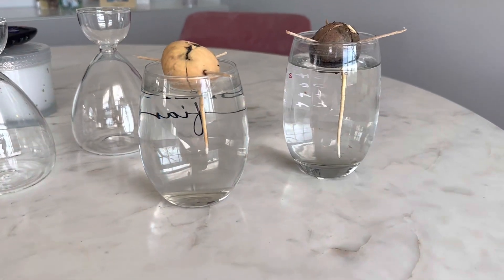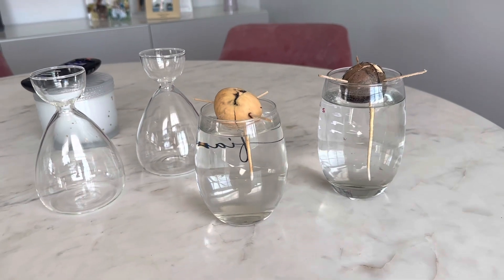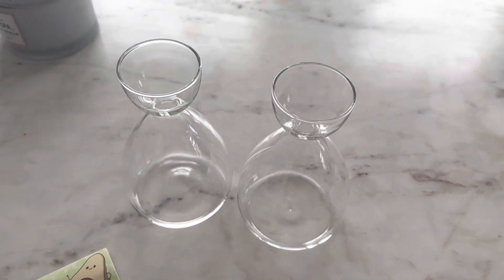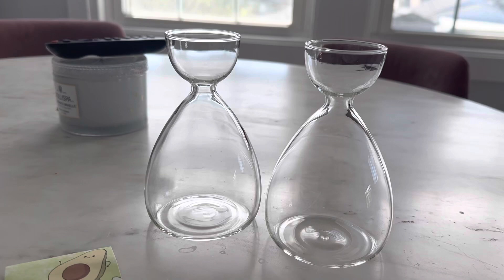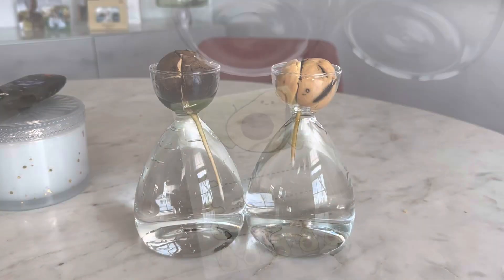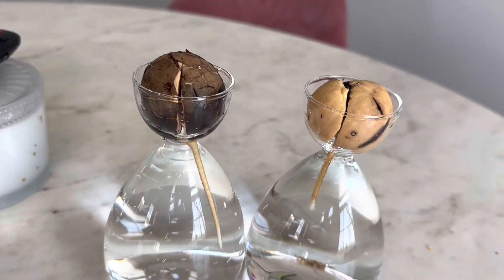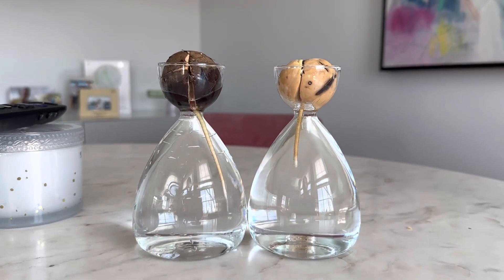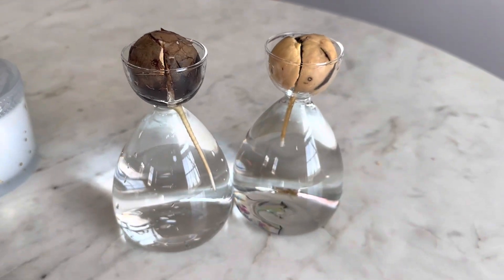2pcs Small Avocado Seed Starter Vase Avocado Tree Growing Kit - 1 Minute Detailed Review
2pcs Small Avocado Seed Starter Vase,Avocado Tree Growing Kit,Avocado Glass Plant Pot Vase Gifts for Gardening Lovers (2pc Avocado vase)

The RunNico Small Avocado Seed Starter Vase kit is a great way to grow your own avocado tree at home. This kit includes two avocado seed starter vases, which are made from high-quality glass and feature a unique design that not only looks great but also helps support the growth of the avocado seed.

The vase is the perfect size for an avocado seed and is designed to promote healthy growth. The kit also comes with detailed instructions that are easy to follow, even for those who are new to gardening or plant growing.

One of the best things about this avocado seed starter vase kit is that it is a great gift for anyone who loves gardening or plants. The two vases make it easy to share the experience with a friend or family member, and the sleek design of the vases makes them a great addition to any room in the house.

Another great feature of this kit is that it is easy to clean and maintain. The vases are made from durable glass and can be wiped down with a damp cloth to keep them looking their best.

Overall, the RunNico Small Avocado Seed Starter Vase kit is an excellent choice for anyone who wants to try their hand at growing their own avocado tree. With its high-quality construction, easy-to-follow instructions, and great design, this kit is sure to be a hit with plant lovers of all ages. Whether you're looking to start a new hobby or just want to add some greenery to your home, this kit is definitely worth considering.